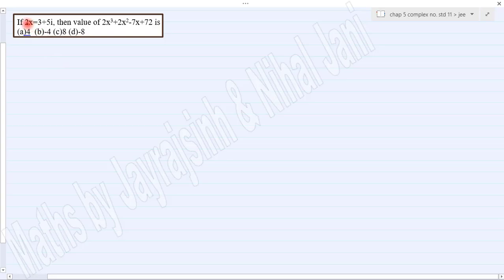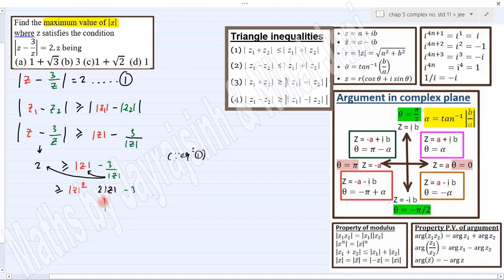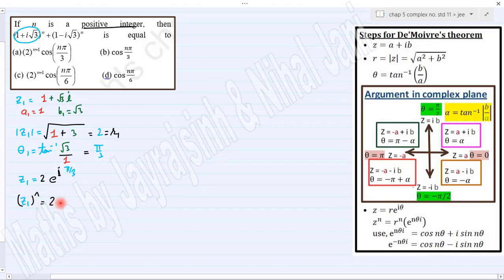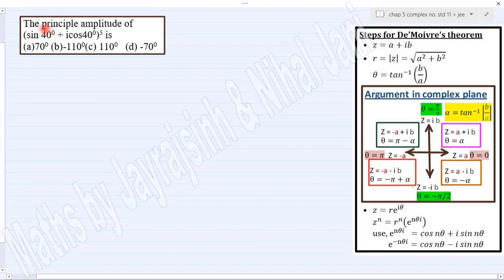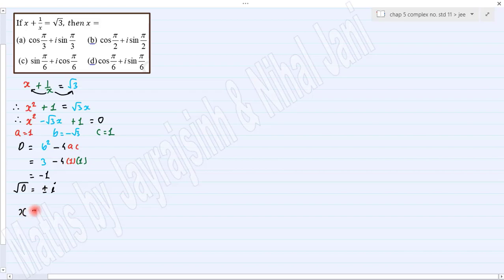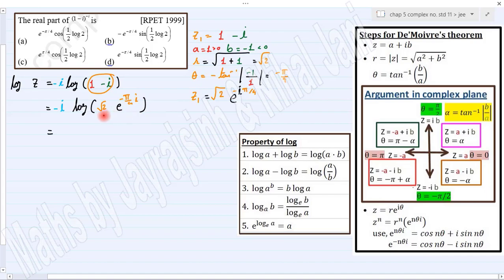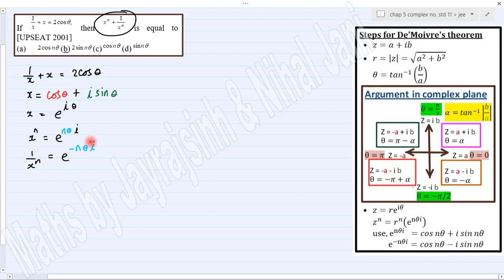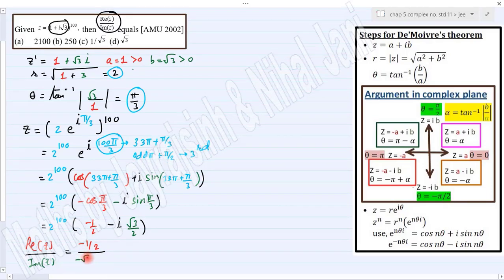Assignment 5.4 chap 5 complex no. STD 11 maths